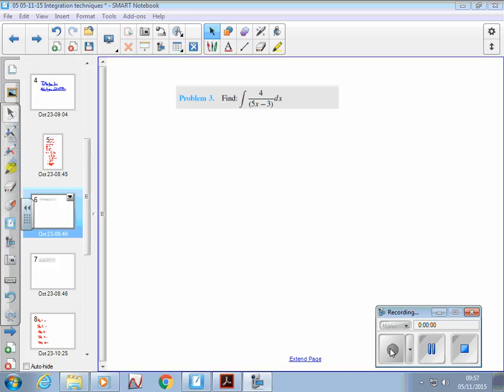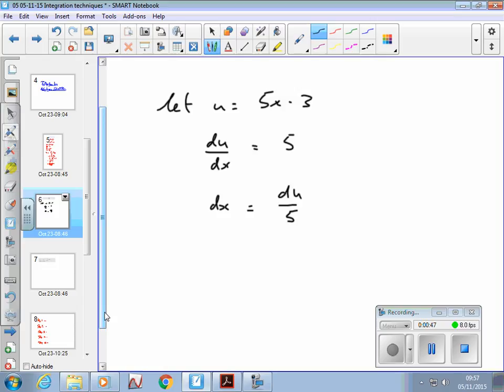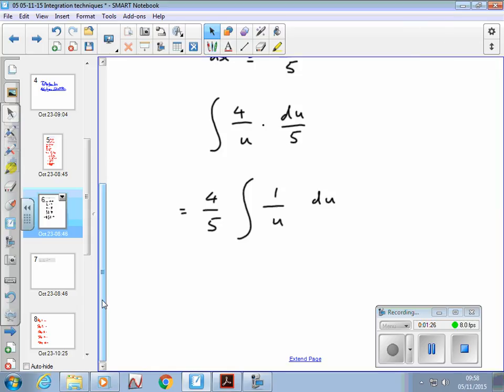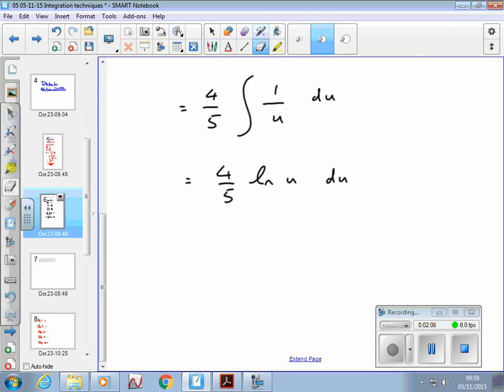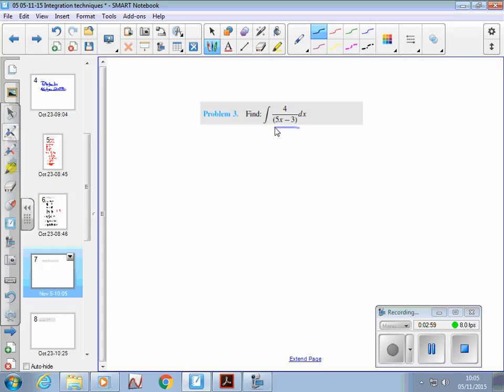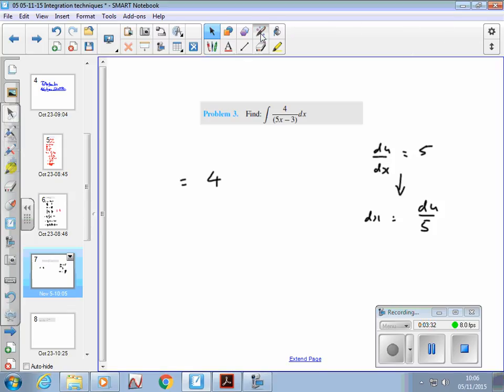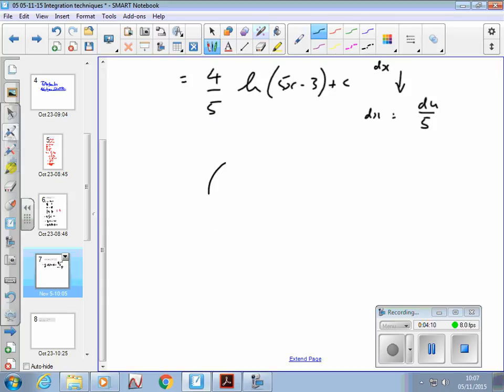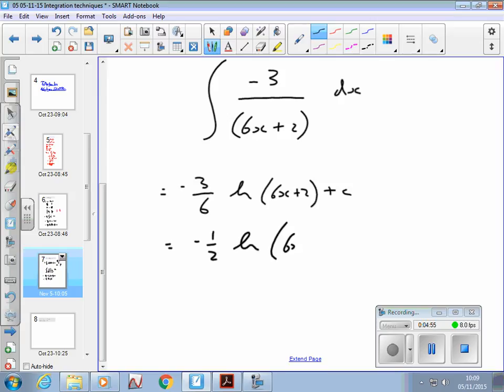Integration by Algebraic Substitution example 1